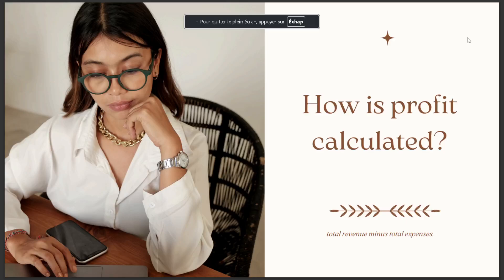HOW IS PROFIT CALCULATED